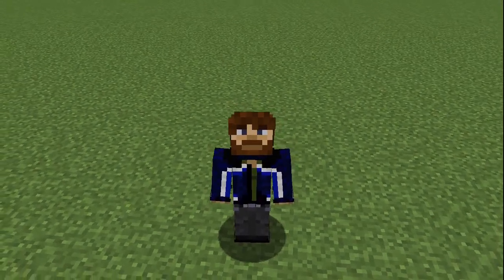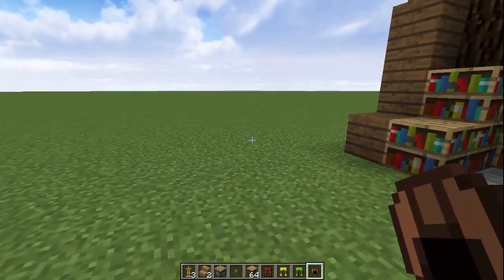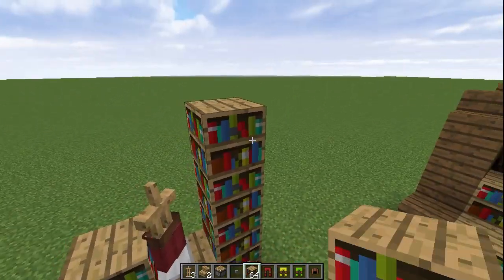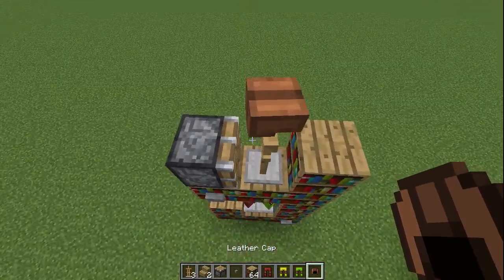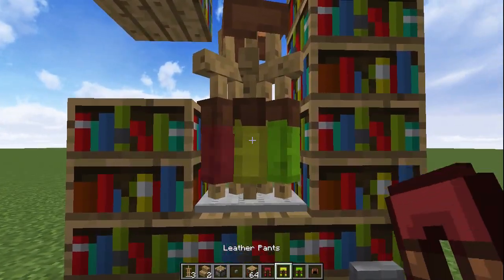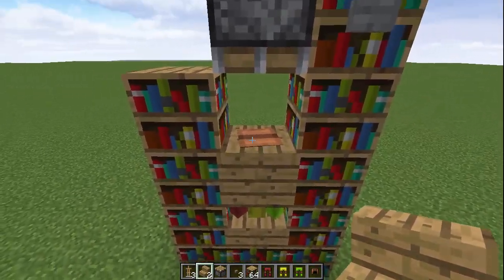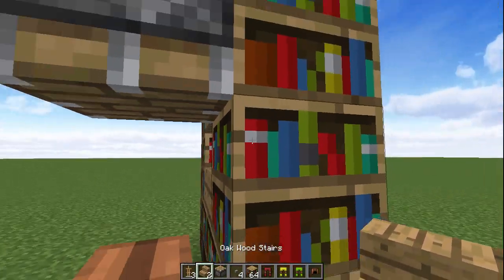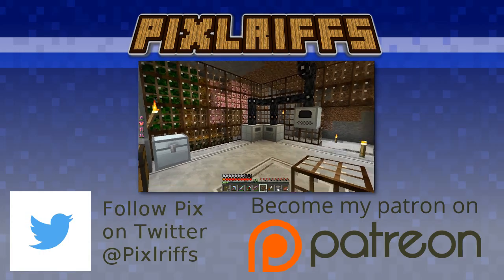Minecraft: Custom Bookshelf! [Tutorial]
Today's tutorial will show you how to create a custom bookshelf in Minecraft! This design is 100% vanilla, survival friendly, and will be great for interiors - use it as decoration for a library or an enchanting room!